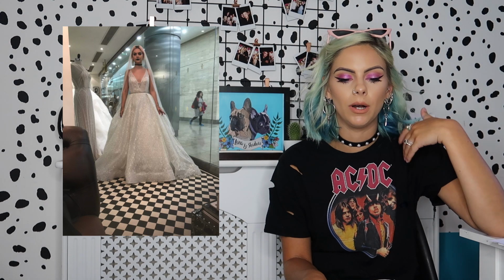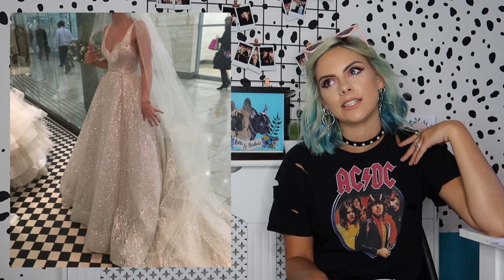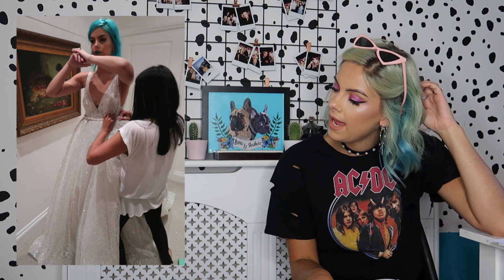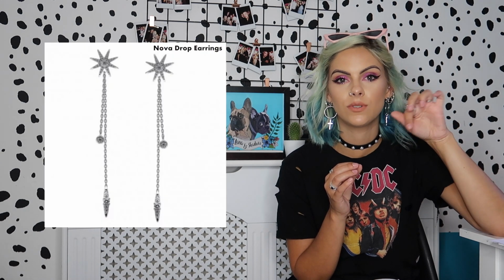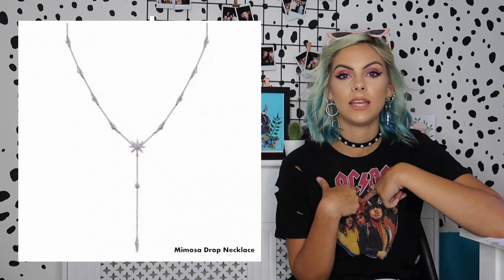MY WEDDING DRESS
⬇ Click 'Show More' to expand ⬇

I hope you enjoy watching me share my wedding dress with you.